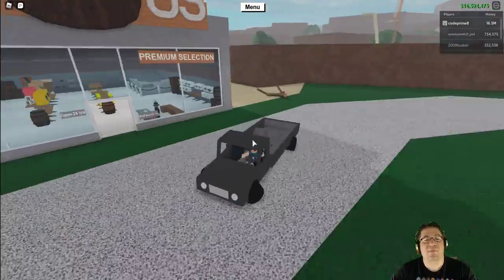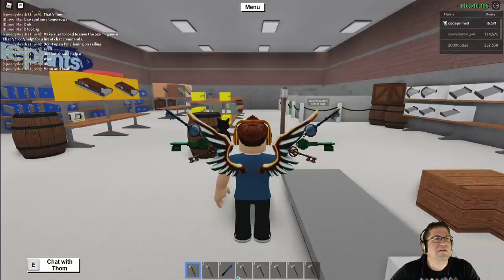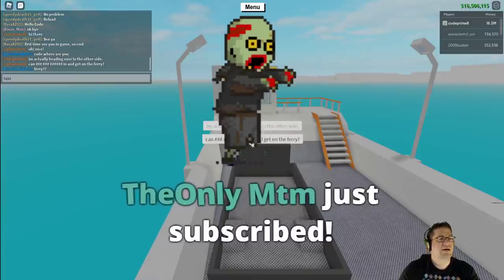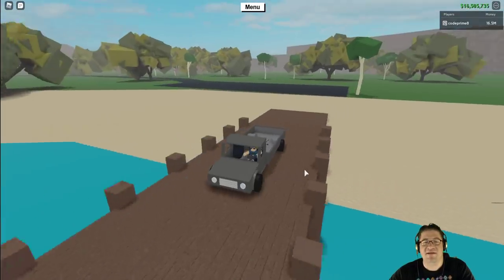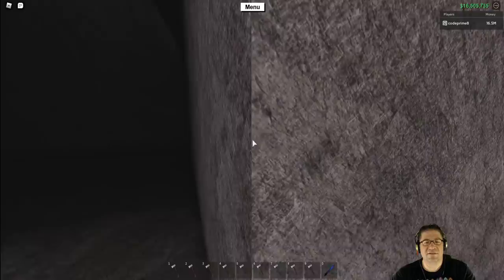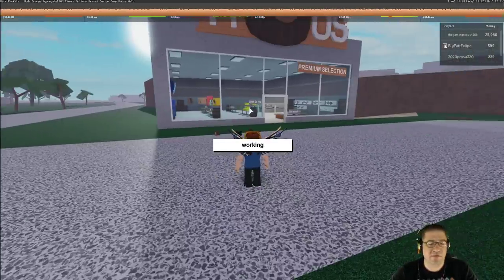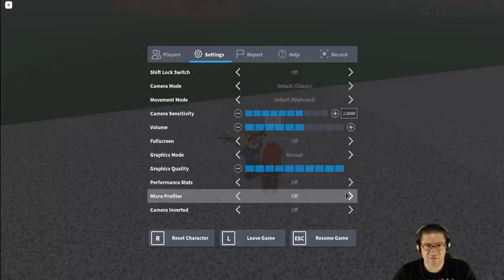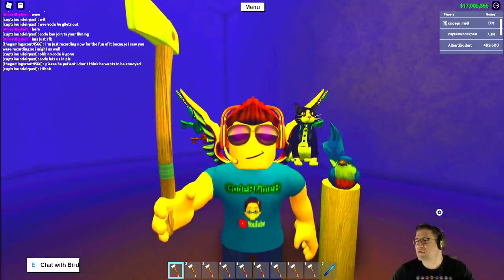Roblox - Lumber Tycoon 2 - RIP Twitter (Bird) Axe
In this episode of Roblox Lumber Tycoon 2, I attempt to show how to create the bird axe but discover that IT'S NOT WORKING! :O Oh no... is this the end of the Bird Axe as we know it? Love you all.